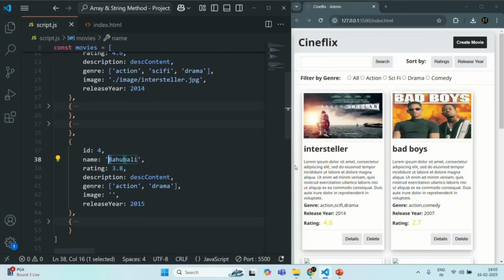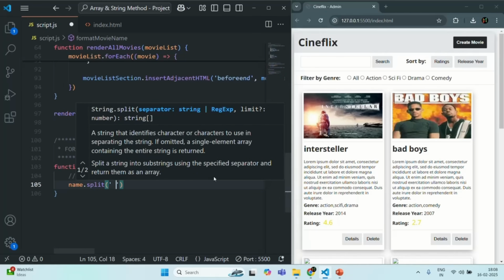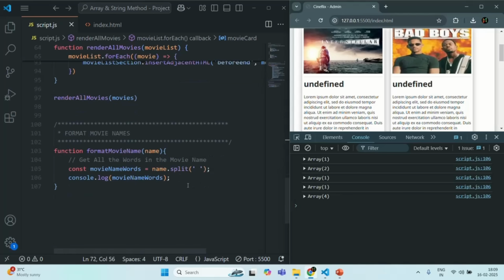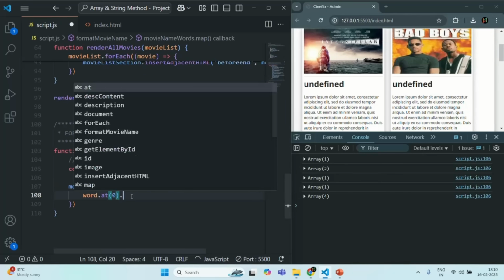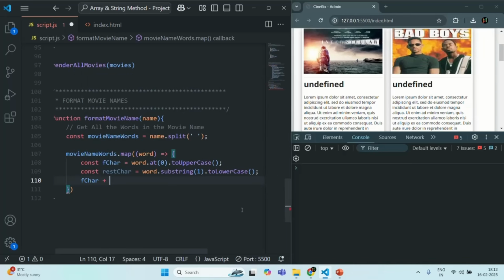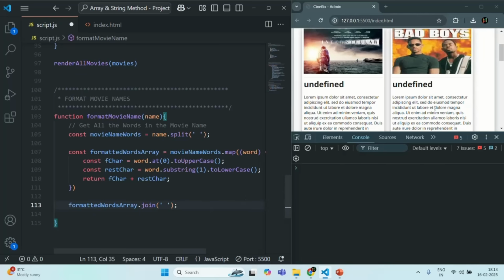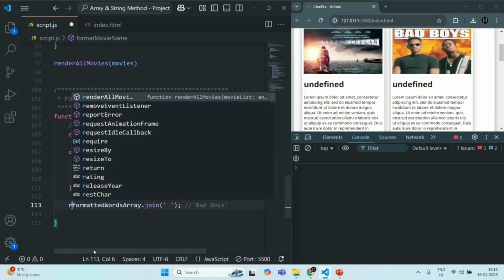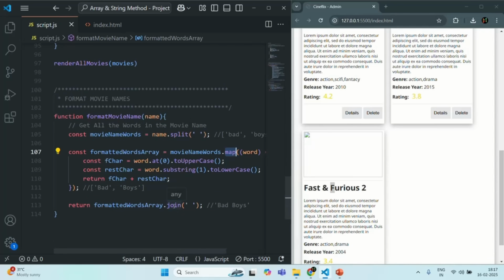#95 Cineflix: Format Movie Name | Array & String Methods | A Complete Modern JavaScript Course